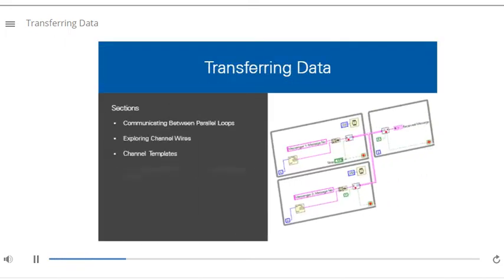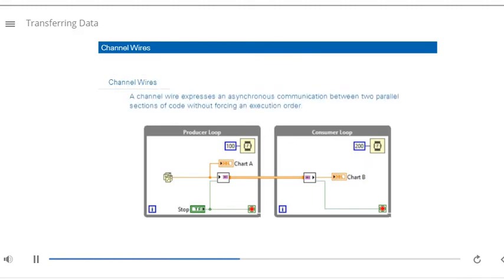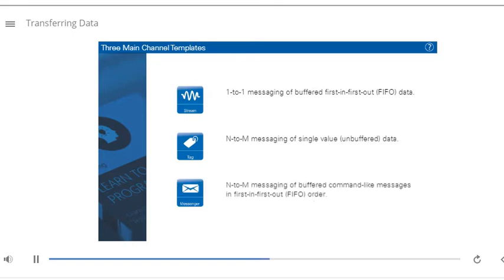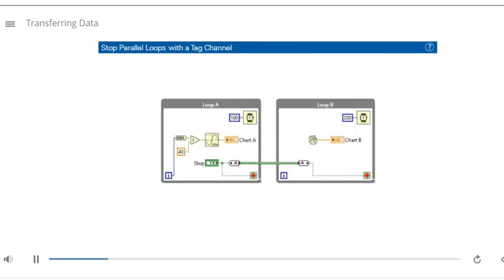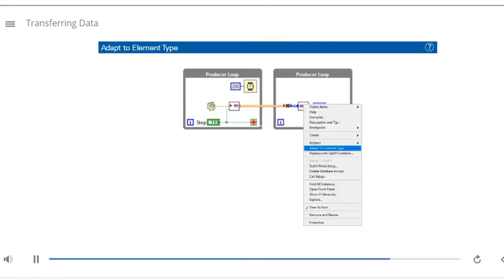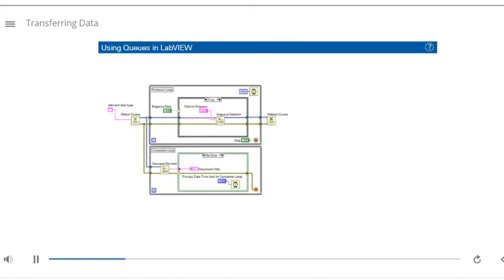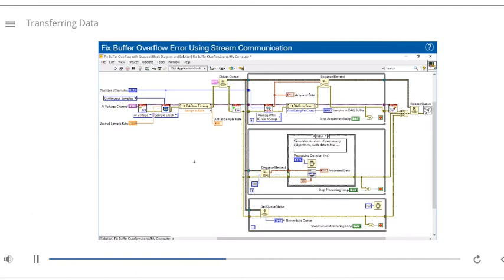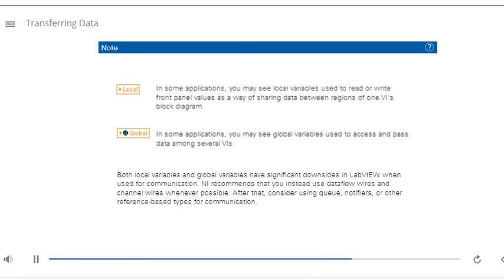LabVIEW Core 2: 2 TRANSFERING DATA